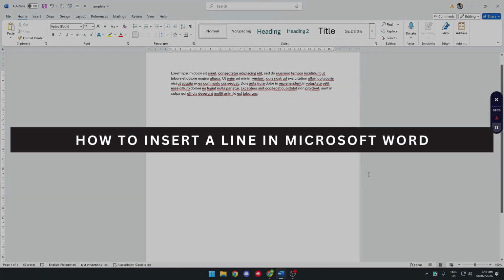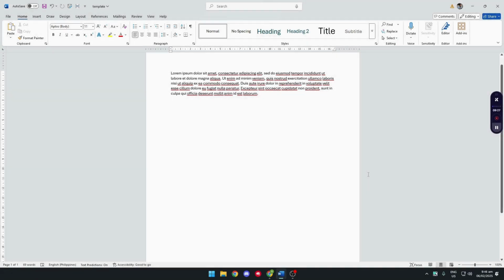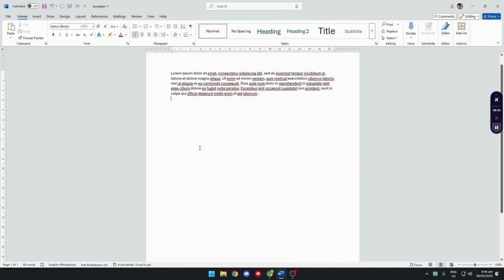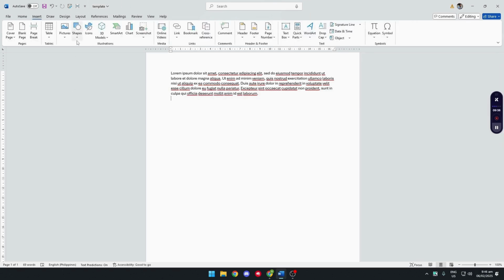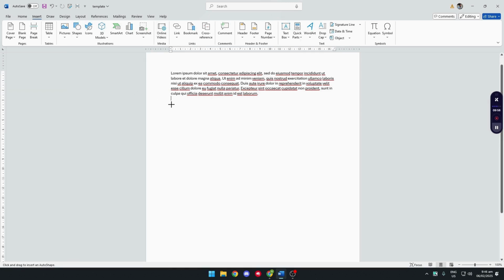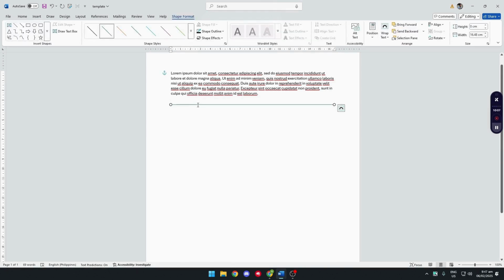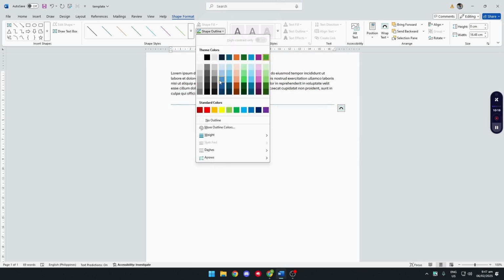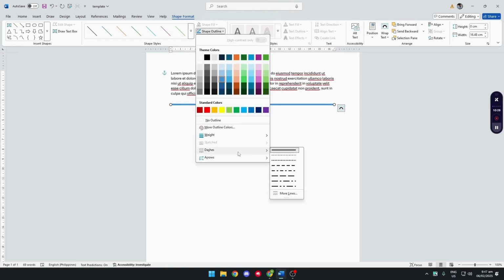How to Insert a Line in MS Word | Microsoft Word Tutorial (2027)